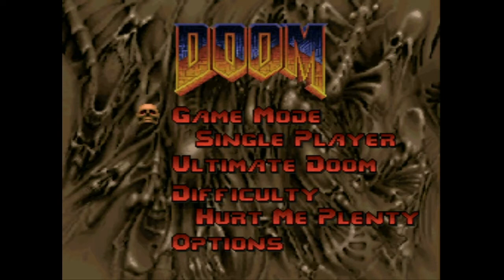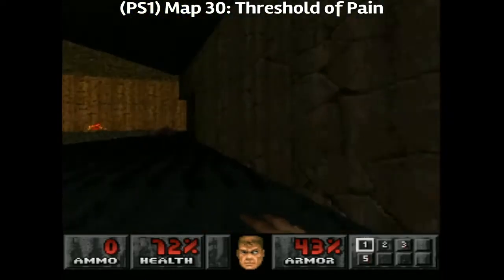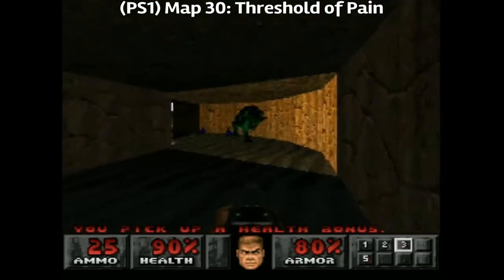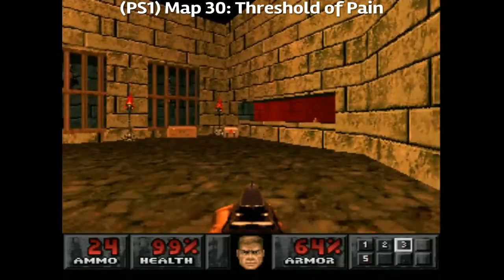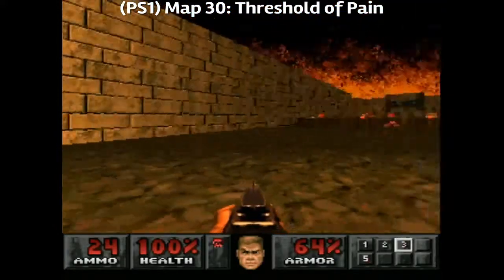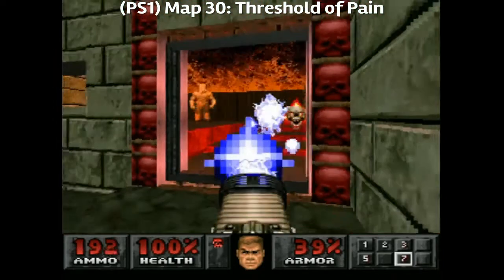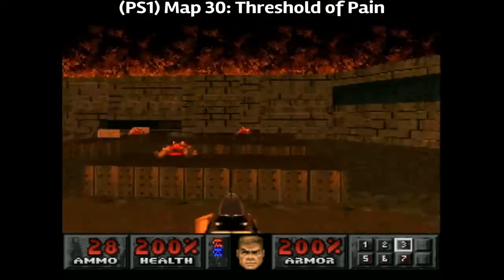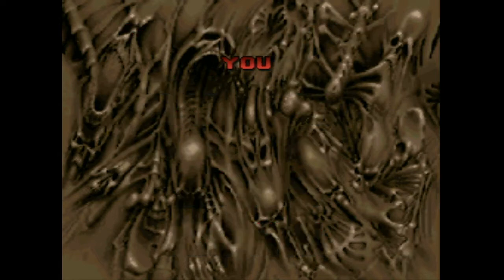Doom's Forgotten Maps Part 7: Map 30 Threshold of Pain (PS1)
The second PS1 map, and LOOK AT THAT DAMN SKYBOX! Wow, I am really loving this port now. More atmospheric ambeint music! More extra evil Spectres! More firey abyss! So will this console exclusive level be just as good as the last one, or does it deserve to be forgotten?